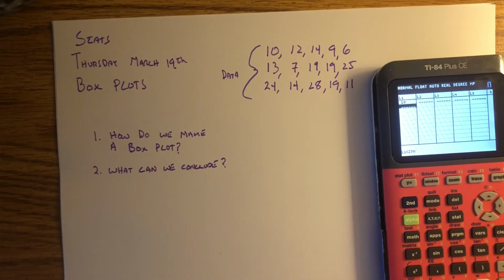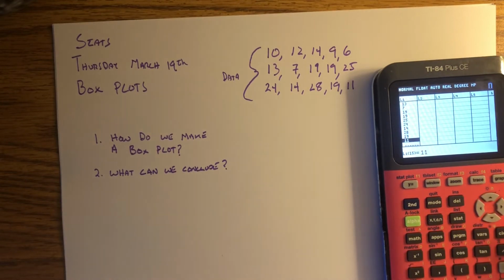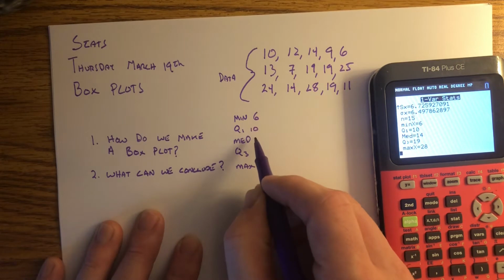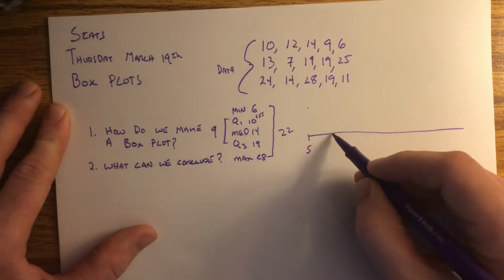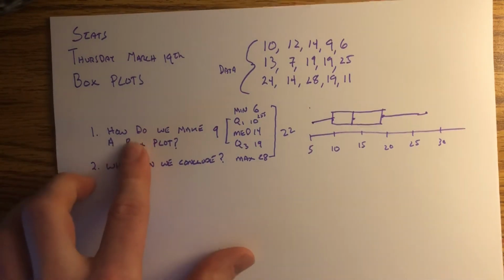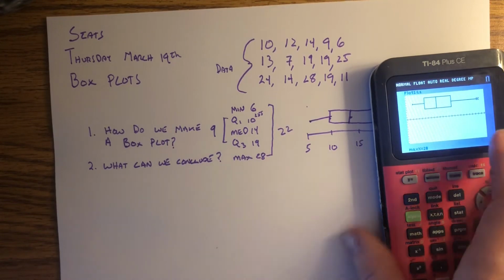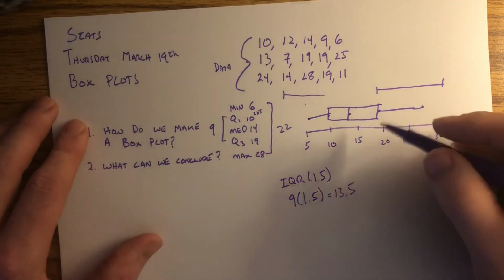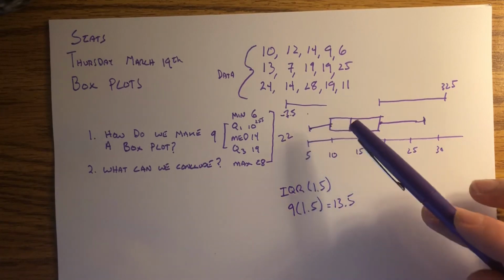Stats - 3/19 - box plot review